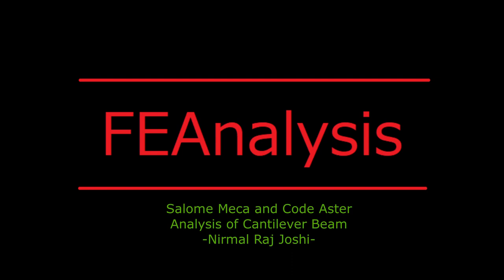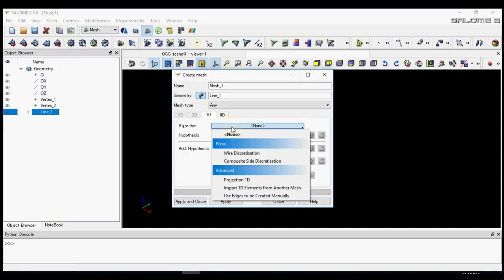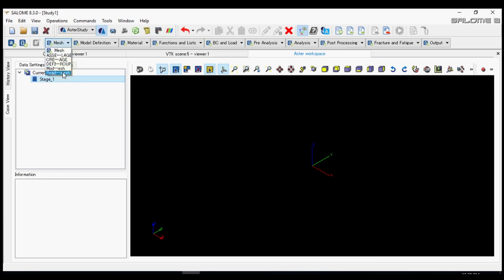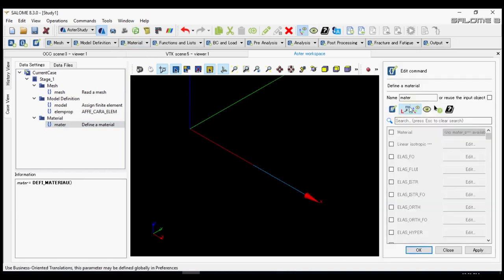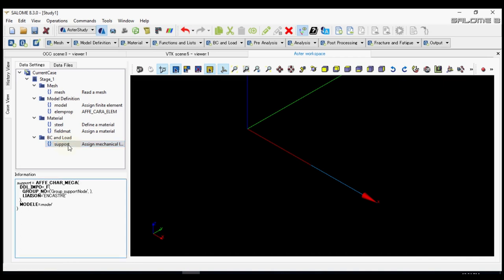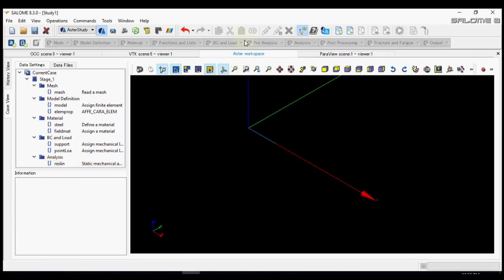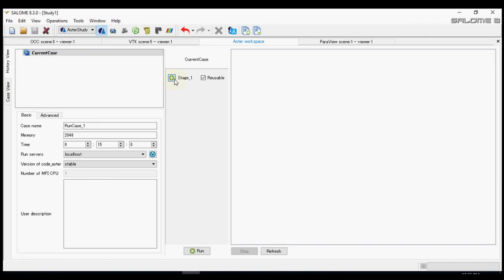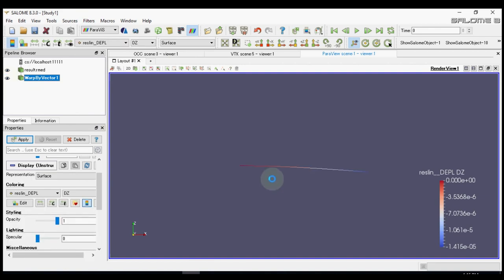Analysis of beam in salome meca and code aster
This video demonstrates the use of code aster and salome meca by carrying a linear static analysis of a circular beam.